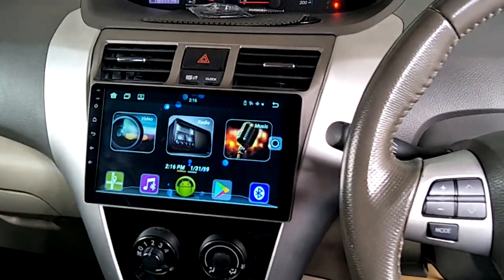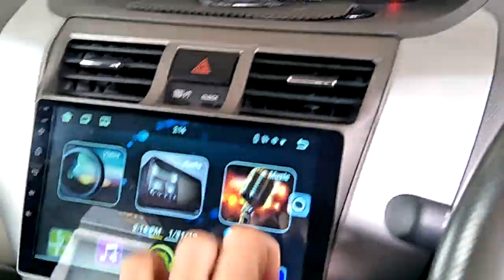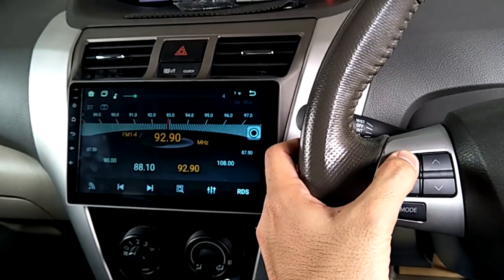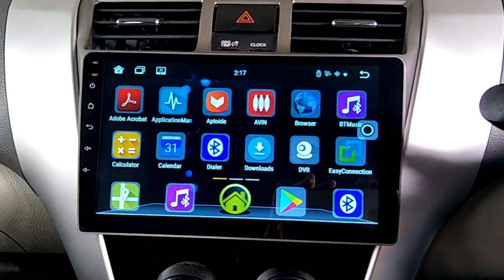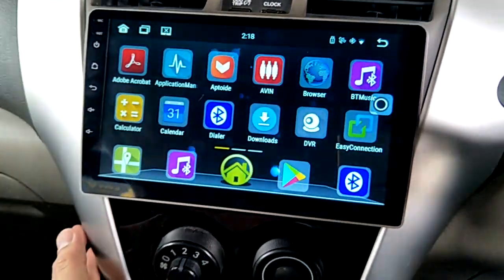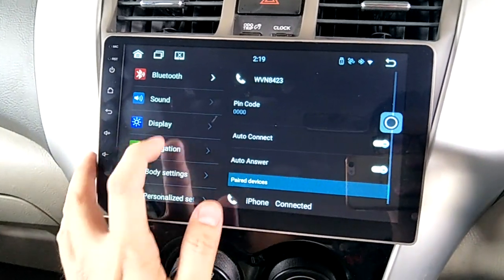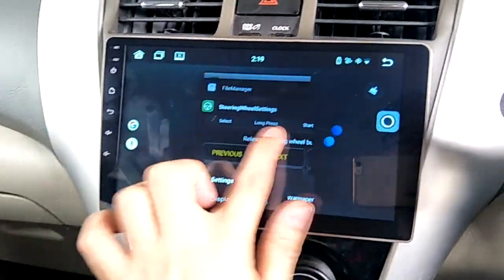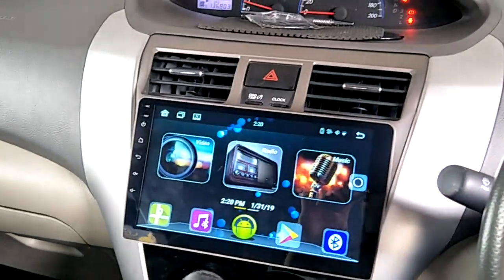Toyota Vios 2008 - 2013 Cogoo Android Plus 9 inch OEM player with camera & Casing & OEM socket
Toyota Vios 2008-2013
Cogoo Android Plus Series 9 inch GPD HD OEM Player
OEM Big Screen Casing good fitting
OEM Power Socket Plug and Play
OEm Steering Control Socket Plug and Play

Cogoo Night View Plus Reverse Camera

2GB Ram
16GB Rom
Radio FM 6686 philips
App dowload
Gps maps
Video input and output
Camera input
10 band equalizer
Think cooler

Showroom & Installation Centre :

152G & 153G,
43200 Balakong, Selangor.D.E Malaysia.

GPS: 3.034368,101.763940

wechat ID : onebiz1 / onebiz2 / onebiz3 / onebiz4